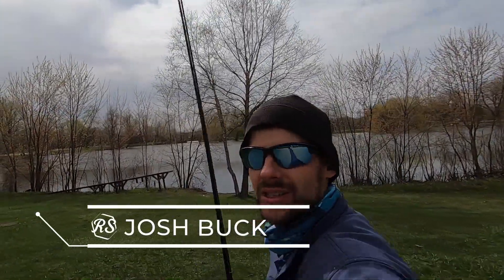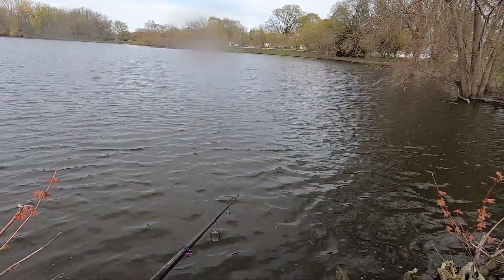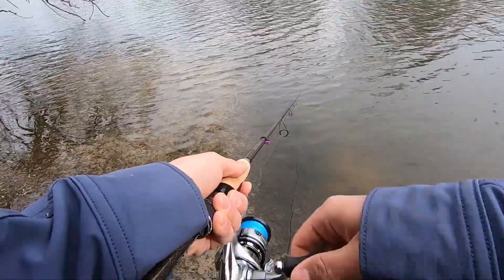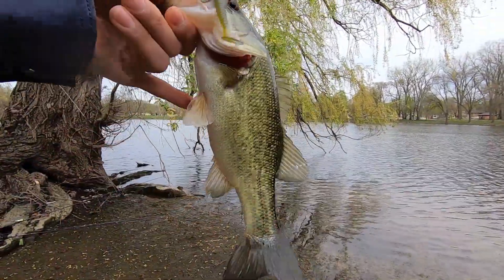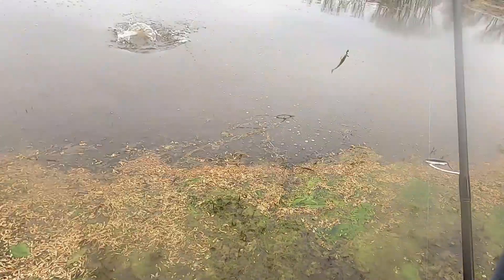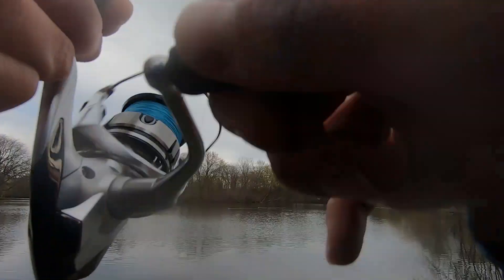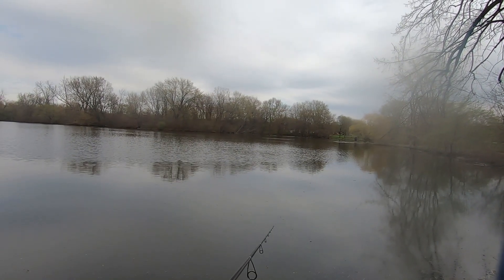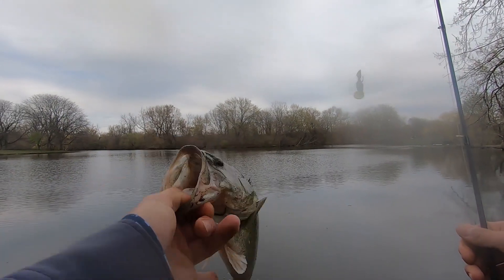SMASHING BASS On The Megabass Okashira Screwhead I Is This The Best Finesse Head Ever?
Josh went out for a stroll around the park with a few different baits, but quickly stays focused with the Megabass Okashira Screwhead! This bait is a must-have in the midwest and both largemouth and smallmouth bass crush it.

The best producing locations seem to be shallow grass patches, hydrilla, and laydown wood. Don't let that fool you though...if you have steep rock walls, deep dropoffs, or rip rap this bait will be money when jigging or ticking bottom!

Pair it with your favorite small swimbait trailer and just chuck and wind...

TODAY'S VIDEO...
Megabass Okashira Screwhead 1/8oz
Fav colors: Shad, Real Minnow, Melon Ayu

Fav Colors: Electric Blue Chartreuse, Smallmouth Magic, Male Perch, Bluegill Flash

Camera Equipment We Use...
GoPro Hero 7 Black
GoPro Hero Batteries/Charger
GoPro 3.5mm Mic Adapter
Go Pro Microphone Mount
GoPro Chest Mount
GoPro Mini Tripod
Omnidrectional Mic
Unidrectional Mic
GoPro Gear Case
Fishing Line We Recommend...
Braid (PowerPro - Standard)
Braid (PowerPro Slick V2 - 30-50lb Better Casting)
Monofilament (Maxima - Most Applications)
Monofilament (Sufix - Better Abrasion Resistence)
Fluorocarbon: (Sunline Sniper - Best Finesse)
Fluorocarbon: Sunline Assassin - Best Casting)
Fluorocarbon: Sunline FC - Best Leader)
Terminal Tackle We Recommend...
Treble Hook Covers Bulk (S & XL sizes)
Treble Hook Covers Bulk (M Size #2-6)

Pages we recommend...